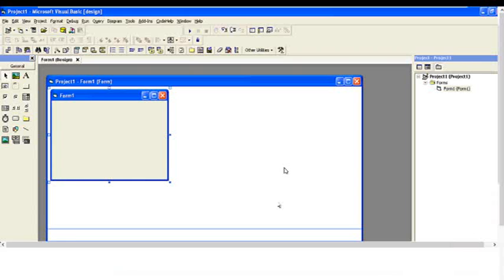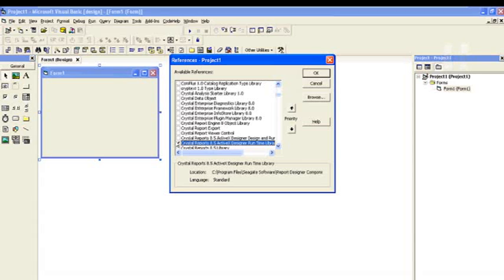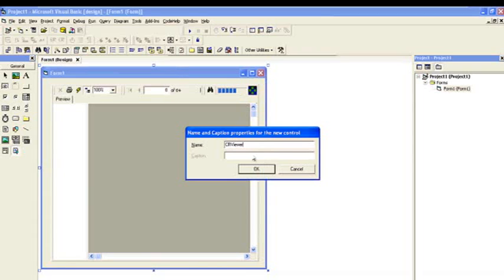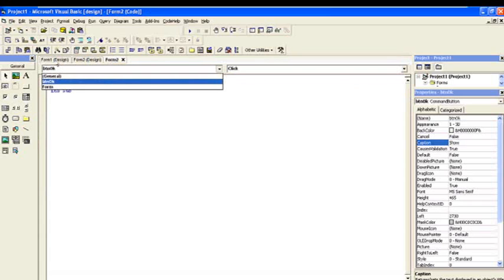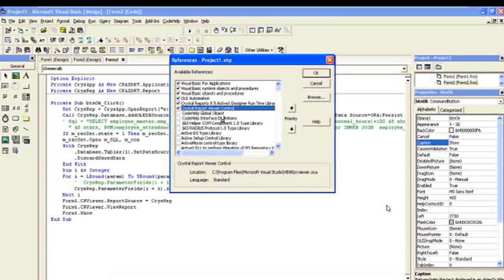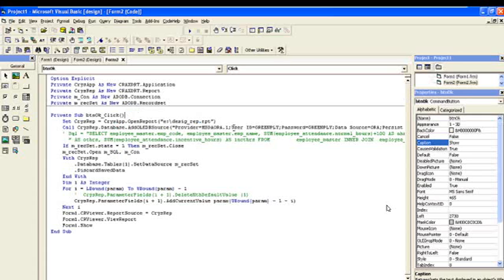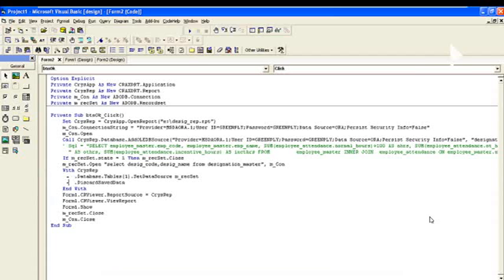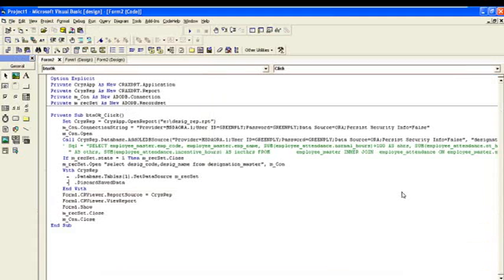How to Call Crystal Report from Visual Basic 6.0.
How to Call Crystal Report from Visual Basic 6.0 by connecting to Oracle Database using connection string.